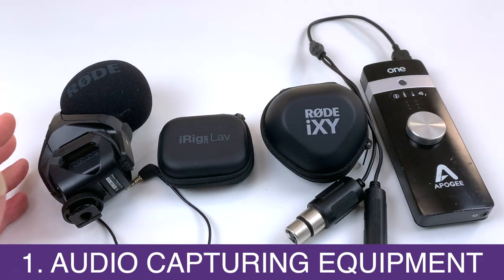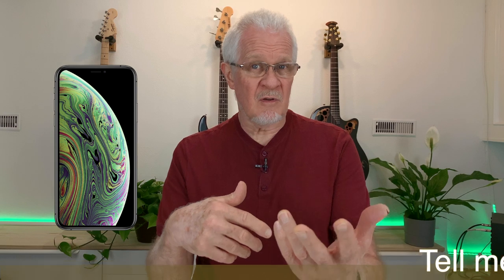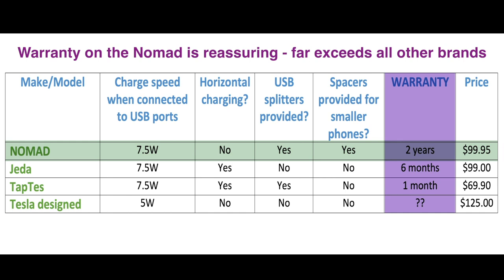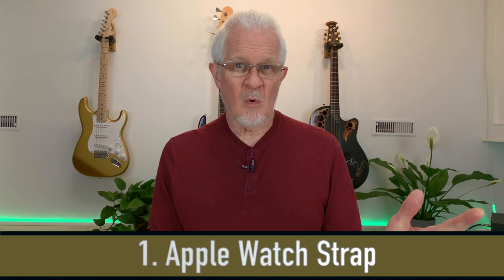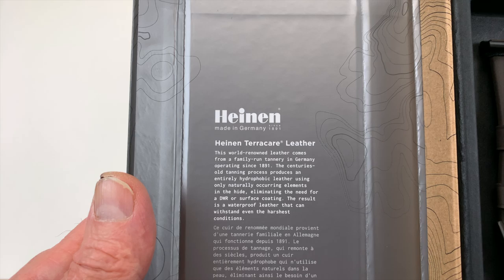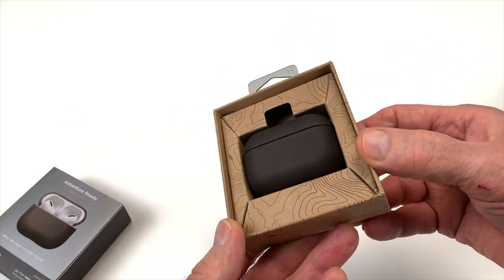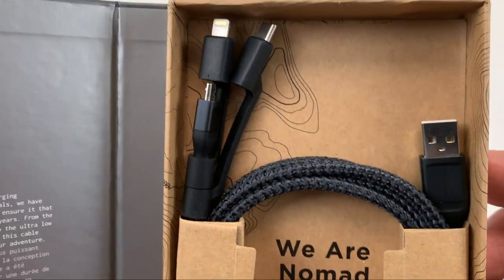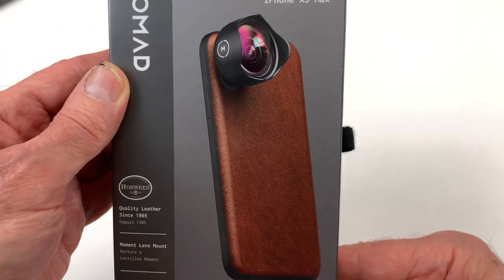My Personal Tech Ecosystem Just Got a Whole lot cooler! Thanks Nomad!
(LINKS TO THE 5 NOMAD products are below this description para).
What's your tech ecosystem like? I'm referring of course to all the electronic / tech toys you choose to live with. Phones, TVs, tablets, watches, iPads and so on. It's a good thing from time to time to take stock of what you've got, what you depend on (tech-wise) and do what you can do make them work to best possible advantage. This video shows my personal tech ecosystem and some cool things I added to improve it still more! Spoiler Alert. NOMAD is at the heart of this 'coolness'

(FOR other iPhone models go to SHOP on the menu, point at CASES and choose your phone model)

5. NOMAD POWERPACK PORTABLE BATTERY 9000 mAh